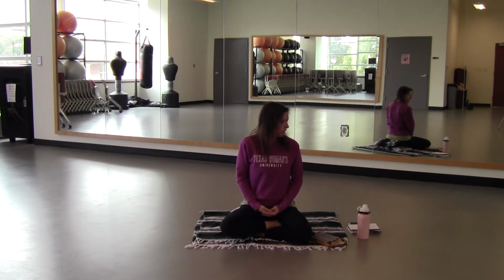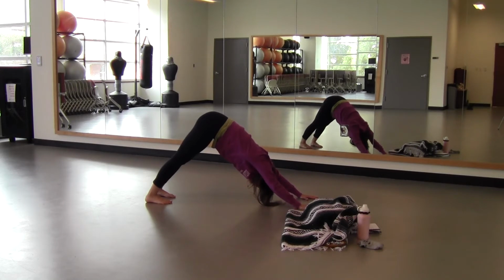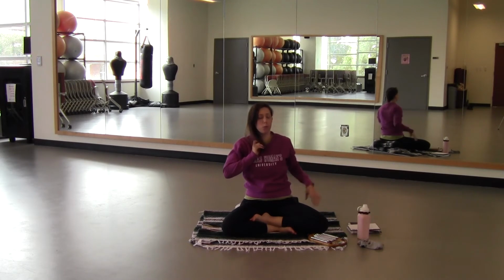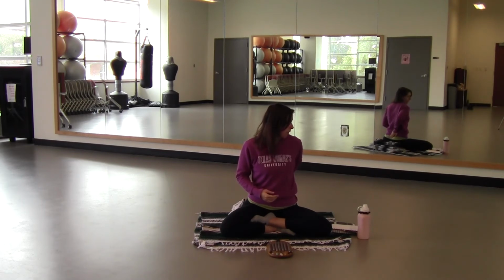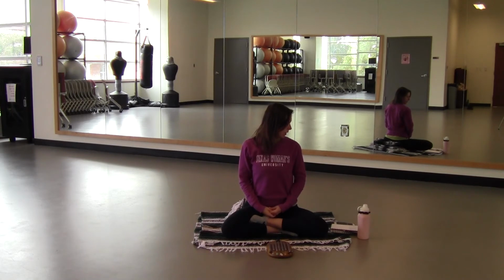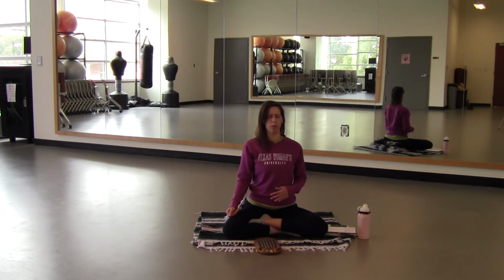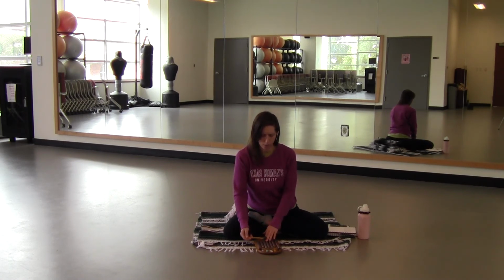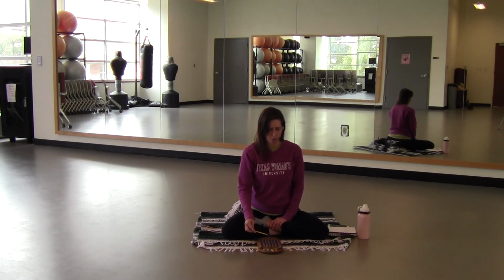Meditation with Christy (10/26)